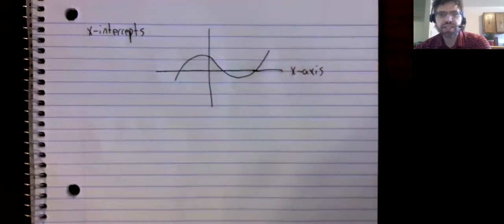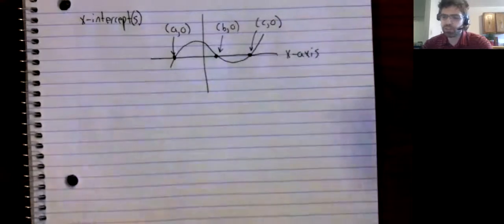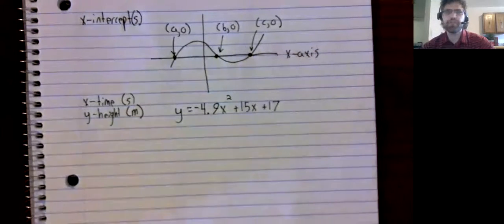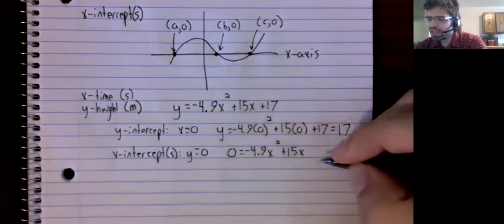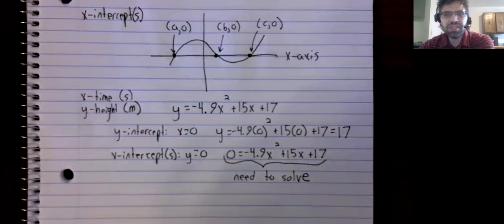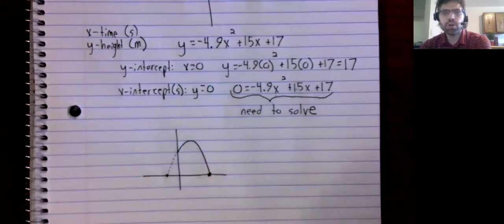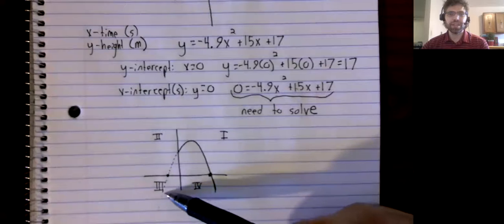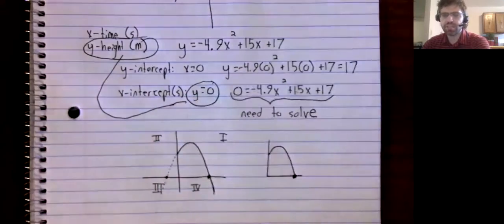CA 4 x intercept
We discuss the x-intercepts of graphs.